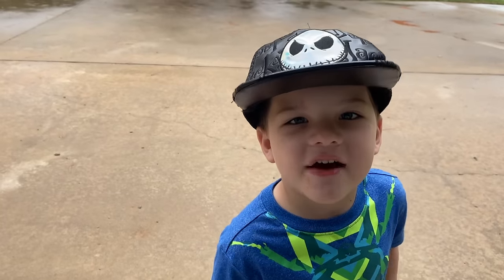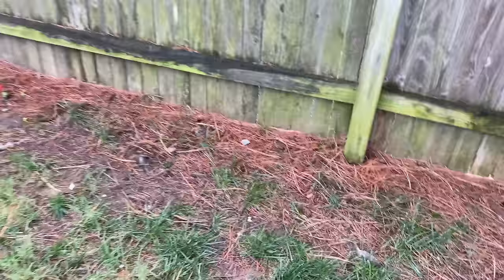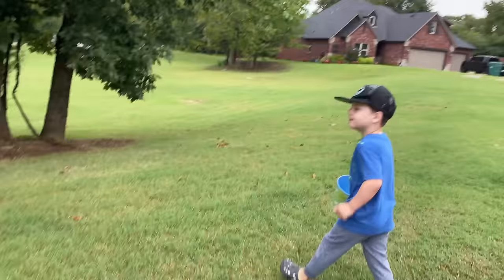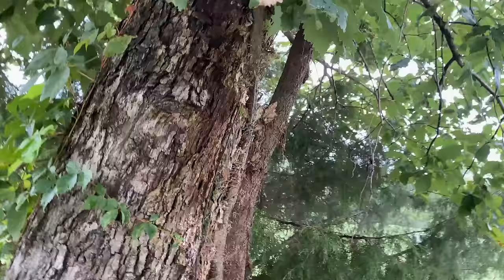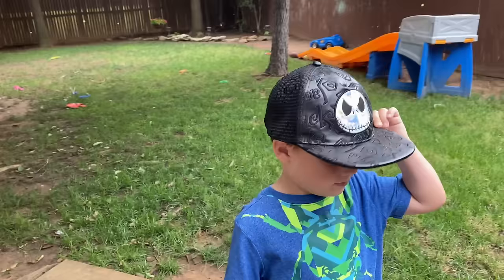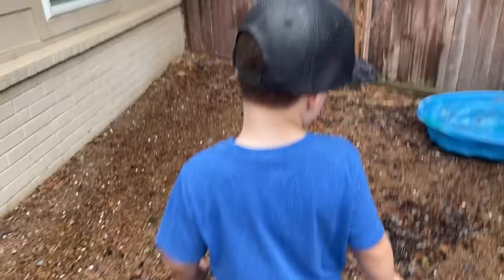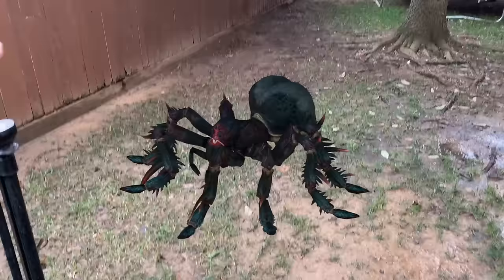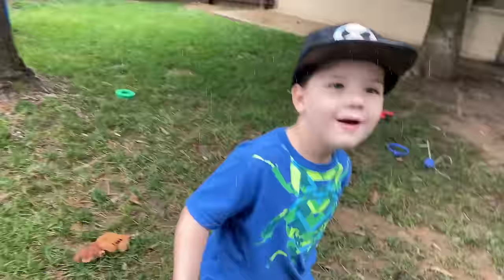BUG HUNT in the RAin! Caleb & Mommy Look for Bugs in the Backyard!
Let's Look for BUGS Together! 🐛

Hi Friends! Today Caleb and Mommy are going on a backyard adventure! Its raining outside but that's ok! You can still have fun and play in the rain. We do a fun bug hunt and look all around for different kinds of bugs and insects. It's so much fun catching bugs We have such a fun adventure together.